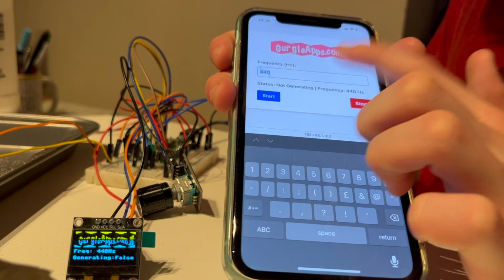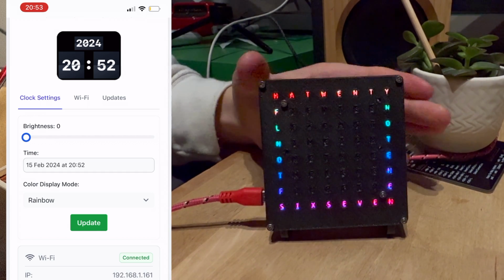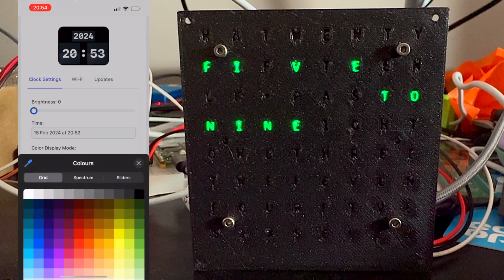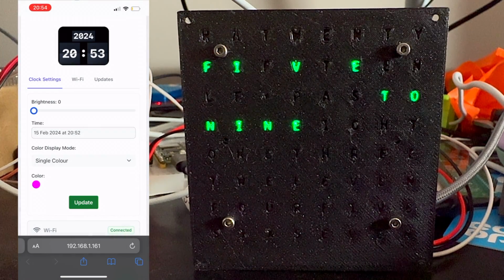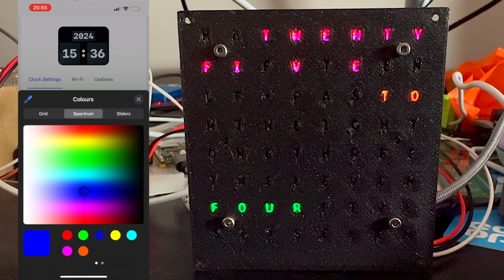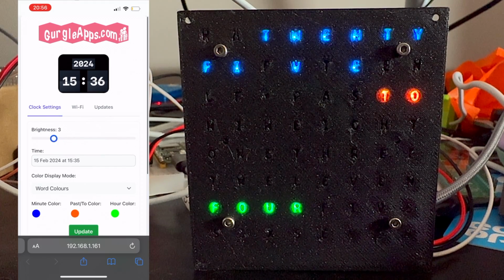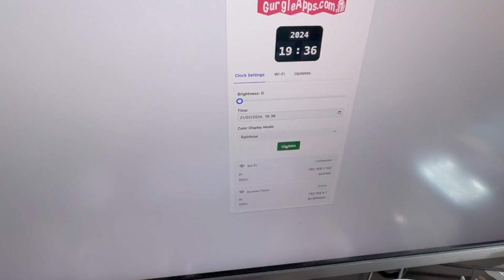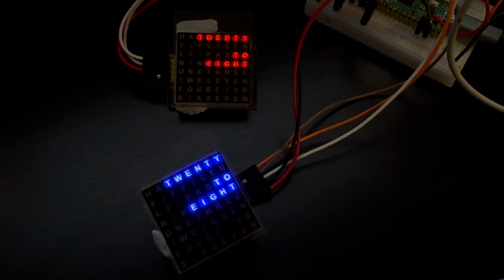🌟 Makers: Craft Stunning UIs for Your Projects we transform a Word Clock (Pico, ESP32 & More!)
Tired of boring microcontroller project UIs?

Upgrade your projects with stunning user interfaces in MINUTES using our Micropython web server!

We chose  a word clock UI to showcase the power and ease of the Micropython web server.

But it doesn't stop there! You can implement this approach in various microcontroller projects with Raspberry Pi Pico, ESP32, and more!

Or you can make your own the WebServer is open source and available on GitHub and the Word Clock will also be open source. More video tutorials coming soon to show step by step how to add to your own projects.

Get ready to:

☀️ Add interactive elements like sliders, color pickers, date and time pickers and buttons
☀️  Customize your project's user experience
☀️ Take your projects to the next level!

Let's unlock the potential of your microcontroller projects with Pro UI!

Links
✴️ Code and Raspberry Pi Pico Pinout Bundle

✴️Limited Addition VS Code Coaster: